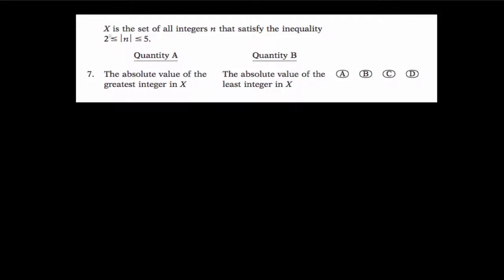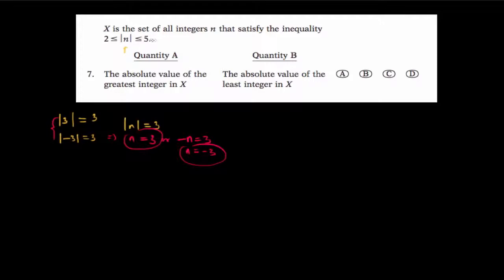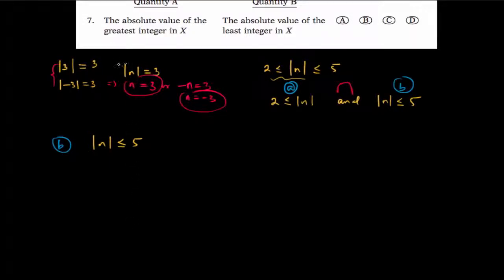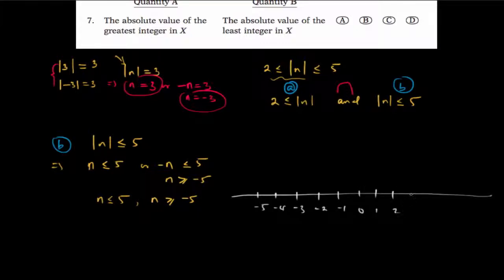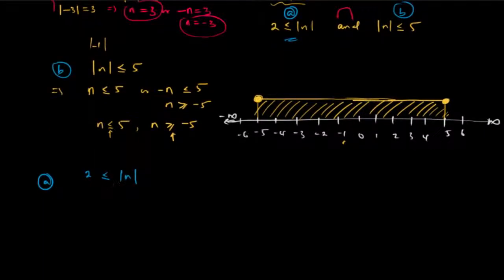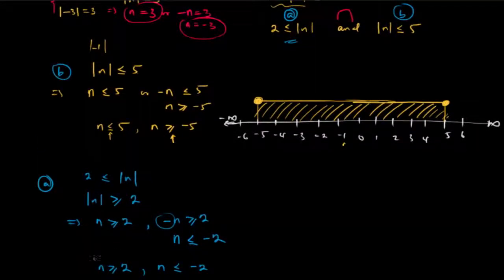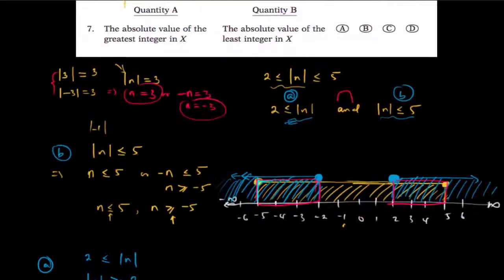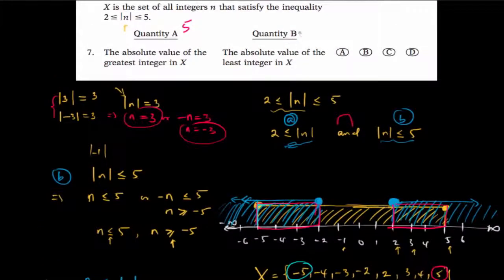New GRE: Math [7]